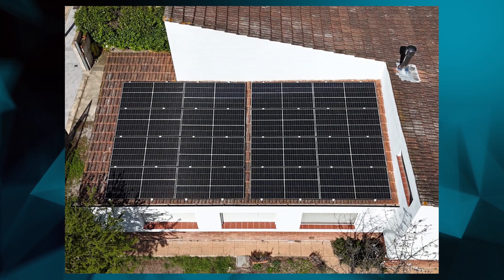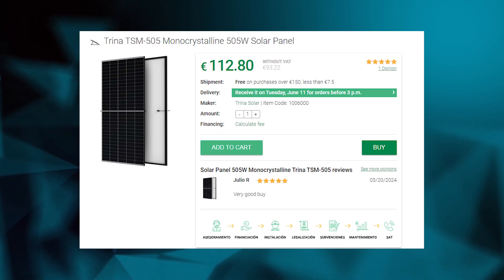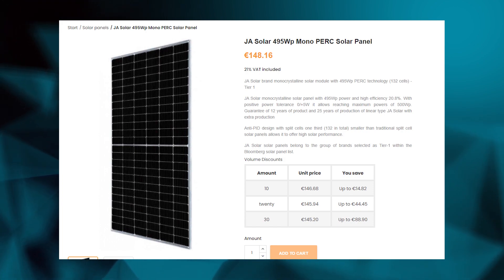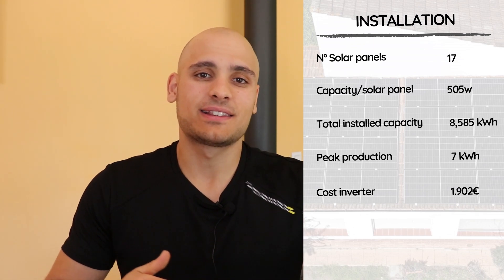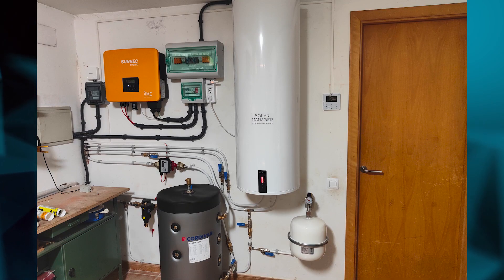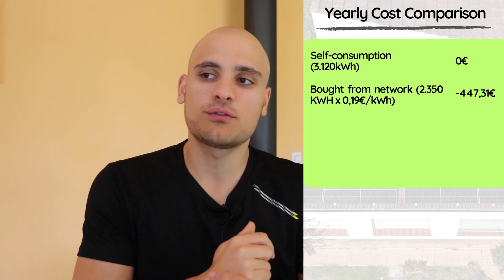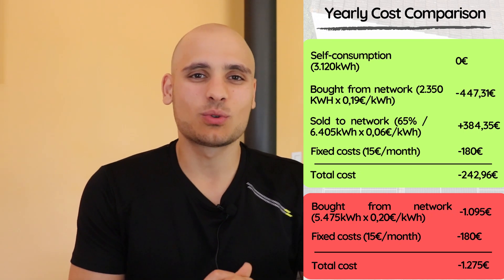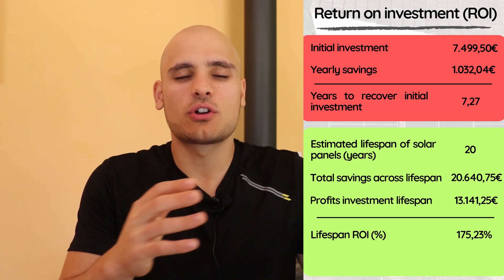Installing PHOTOVOLTAIC SOLAR PANELS in Spain – Cost + experience + ROI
At my parent's home in Spain we just recently installed photovoltaic solar panels (March 2024). In today's video I will share the cost of installing these with details regarding my installation, share some preliminary data in terms of how much the solar panels are producing during the first month of having them, and based on the current electricity prices and my particular electricity consumption I will be sharing the return on investment and the years needed to recover the investment (comparing the current situation now that I have solar panels vs if I didn't have them).